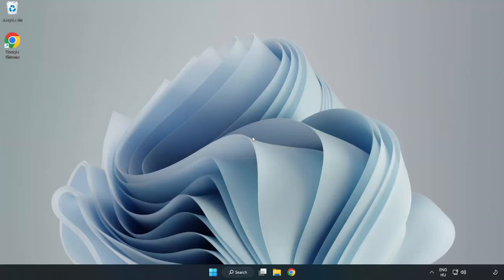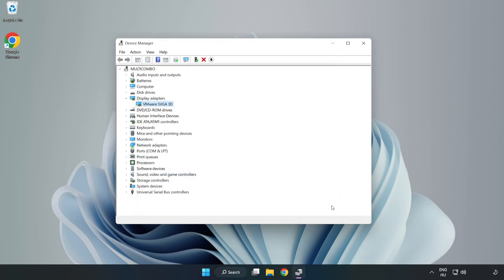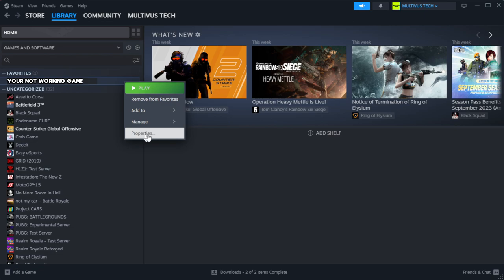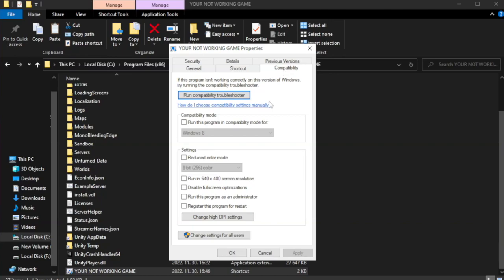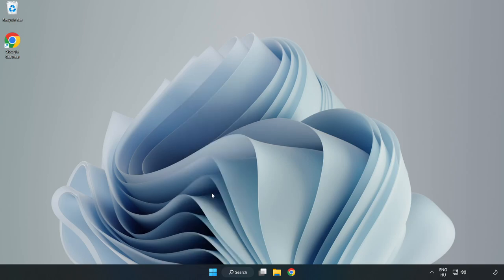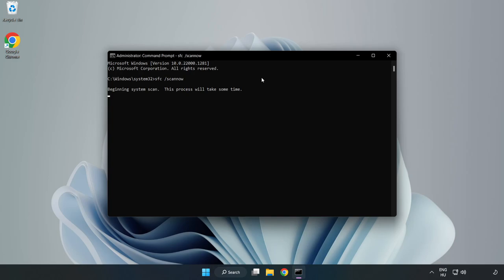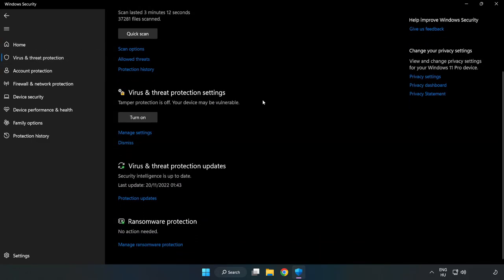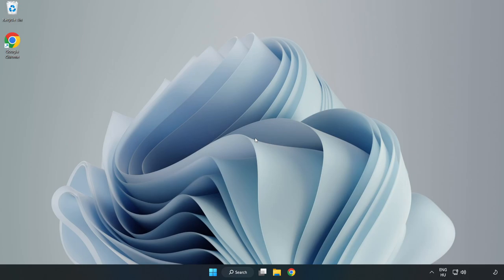How to FIX Zula Crashing / Not Launching!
I'm going to show How to FIX Zula Crashing / Not Launching!